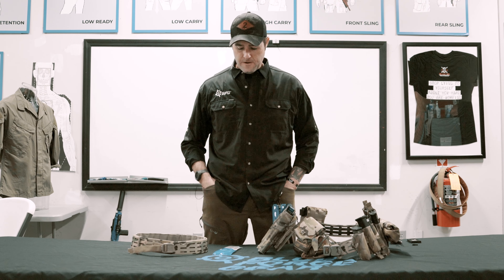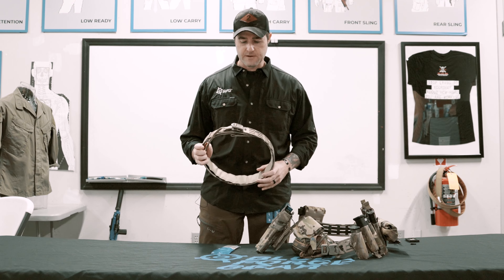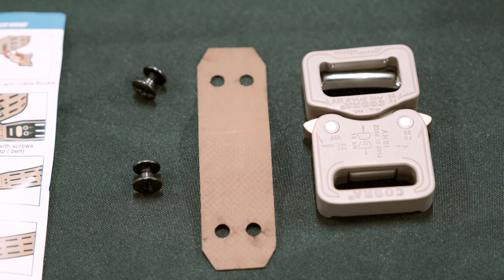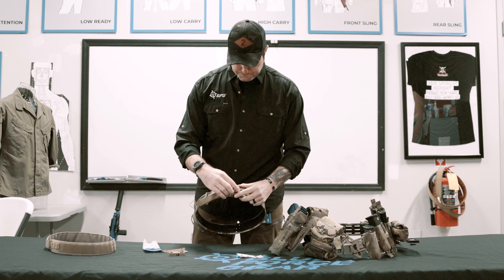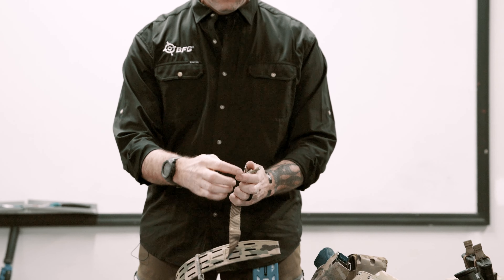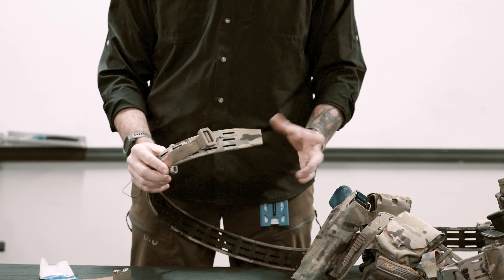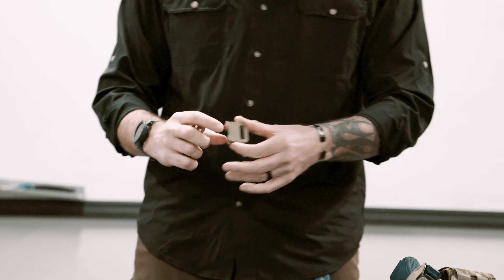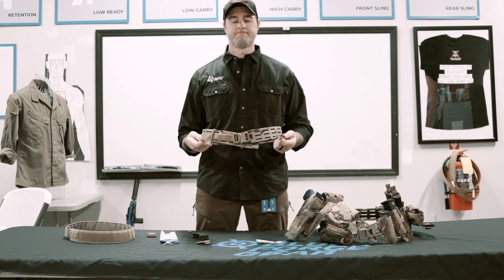How To Install Cobra Buckle Kit On GRID Belt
In this video Chris shows you how to install the Cobra Buckle Kit onto your GRID Belt.